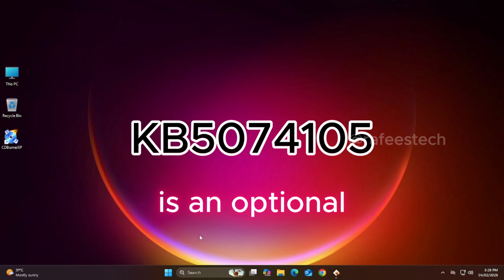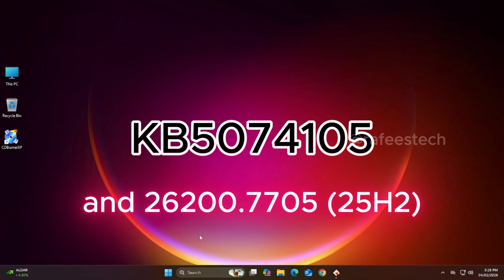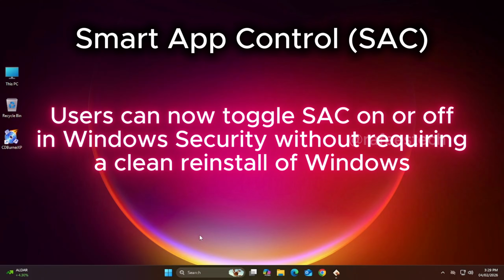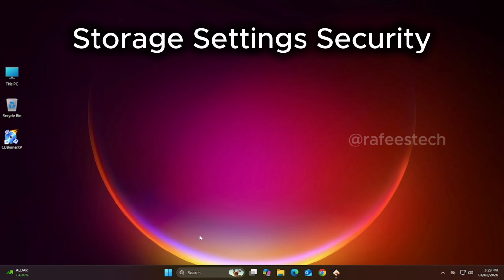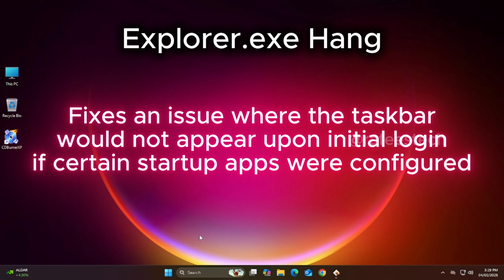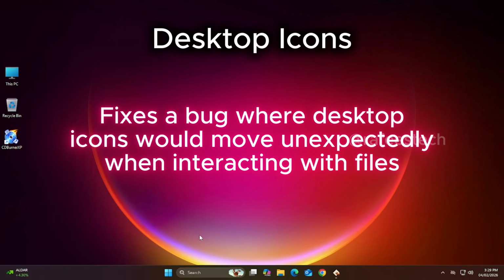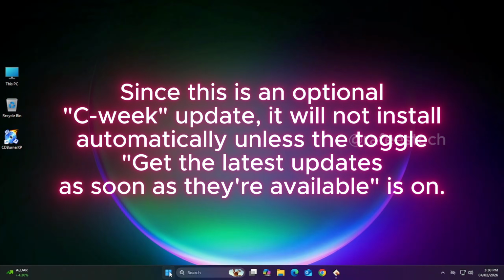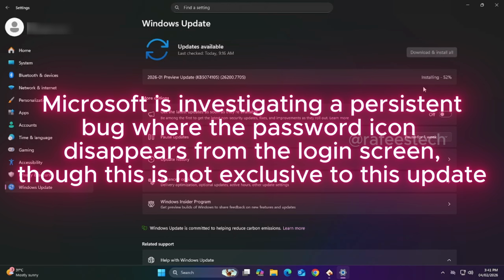Windows 11 KB5074105: Everything You Need to Know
This video covers the latest Windows 11 update, KB5074105, released on January 29, 2026, advancing the OS to build numbers 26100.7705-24H2. We highlight new windows 11 features such as Cross-Device Resume and Enhanced Sign-in Security for peripheral fingerprint sensors. Learn about this important system update and how it addresses Windows Sandbox errors, noting that it's an optional new update for Windows 11 25H2 users.